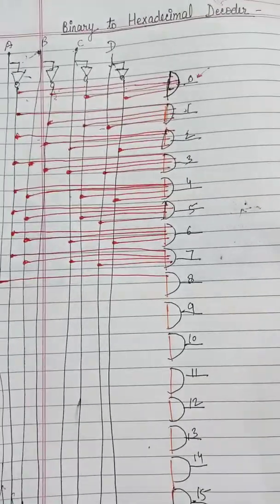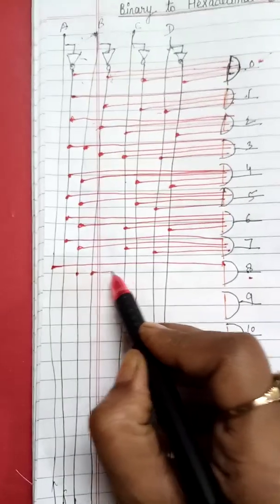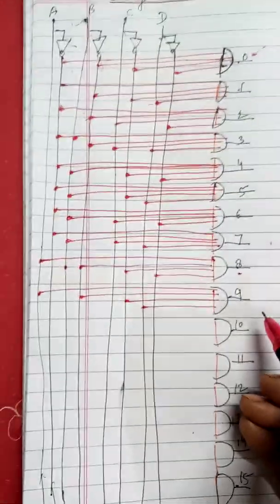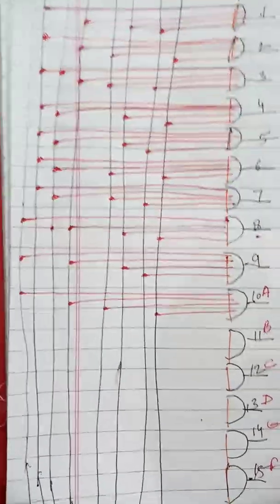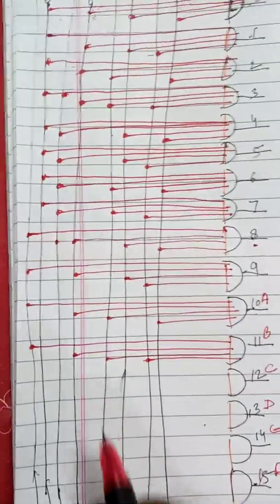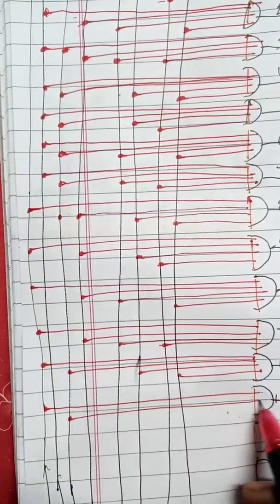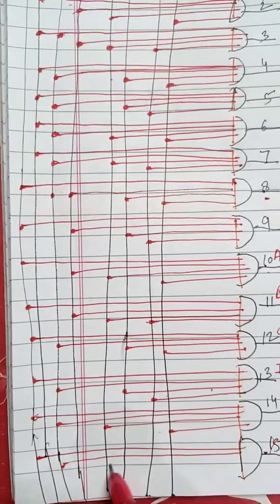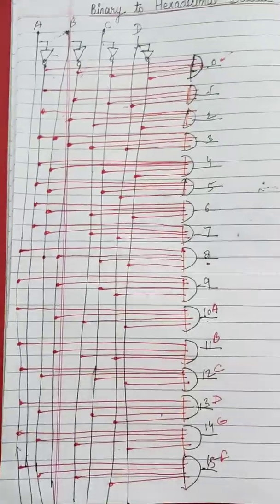CLASS 12: COMPUTER HARDWARE: DECODER : BINARY TO HEXADECIMAL ....by Mrs Shweta Pandey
Decoder : part 3